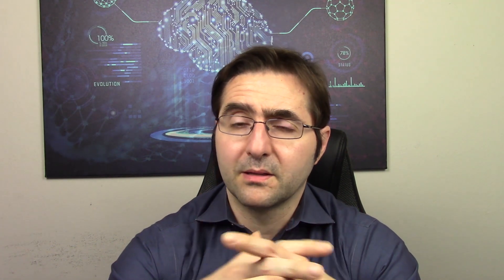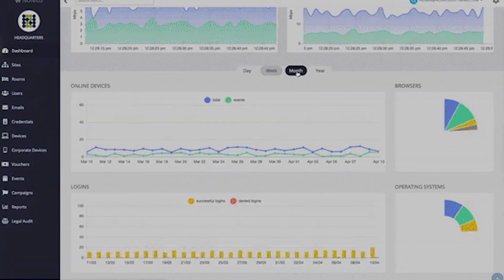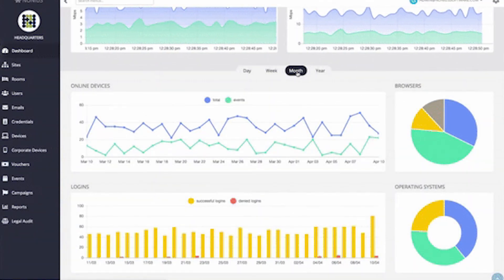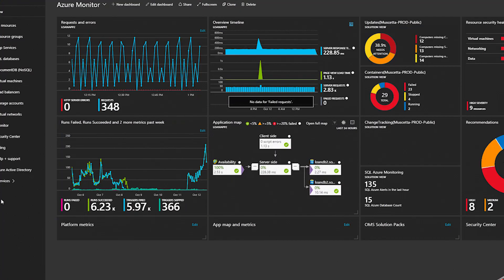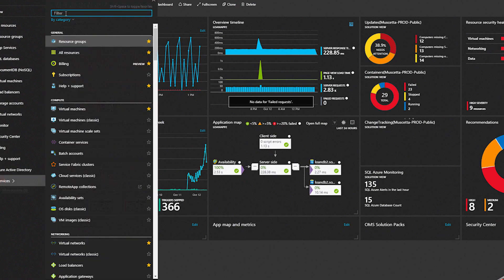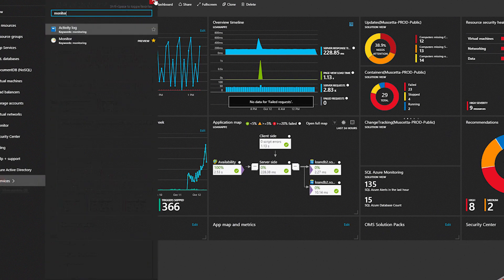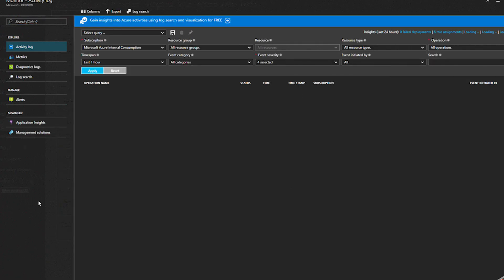Google recipes to estimate the hidden costs of an A I Solution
Become an AI manager with our courses startup ai entrepreneur